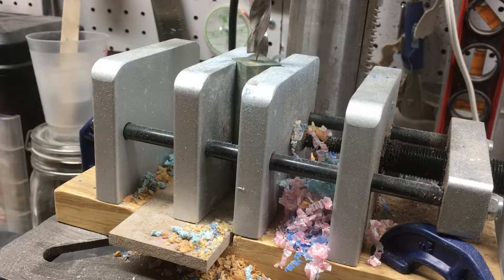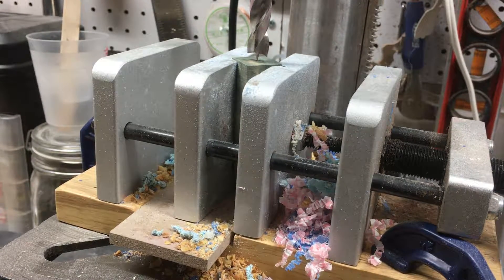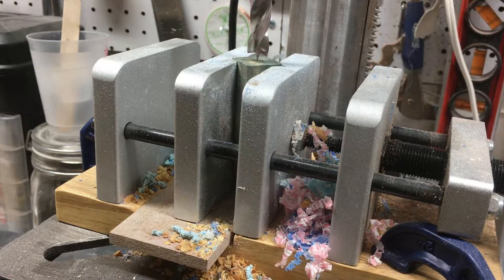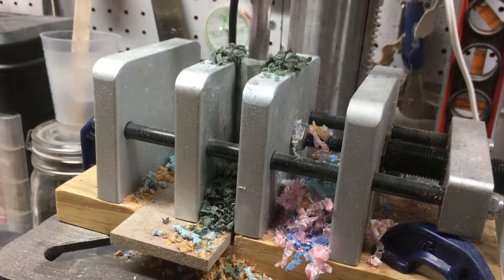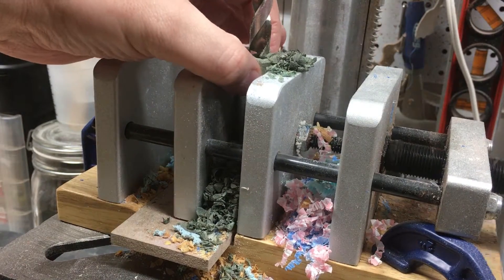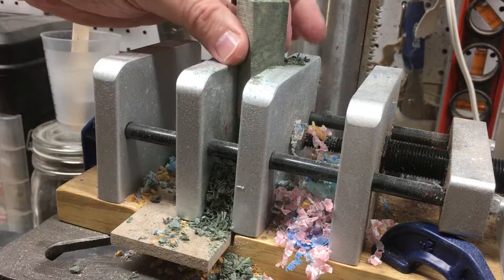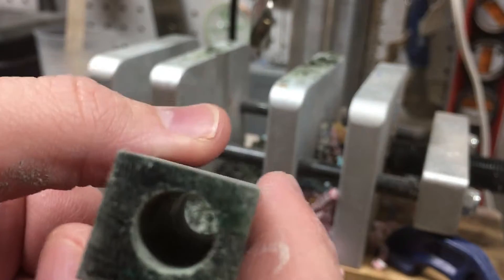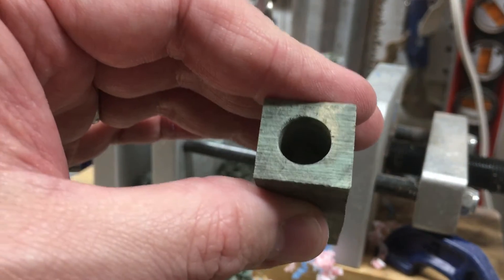Drilling out the blank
How to drill a blank for a pen tube!